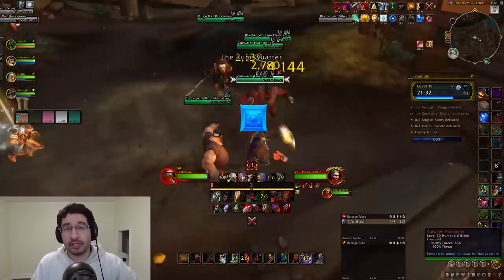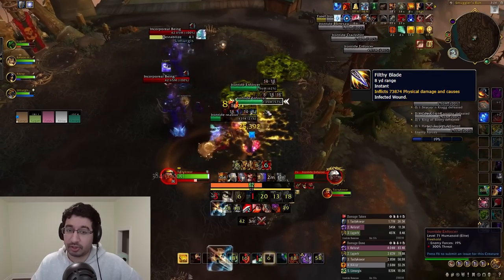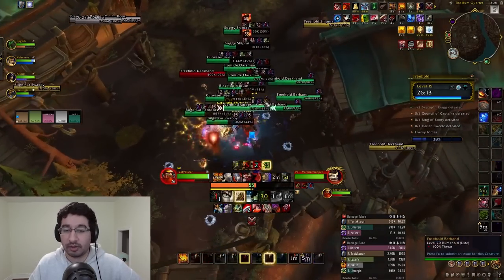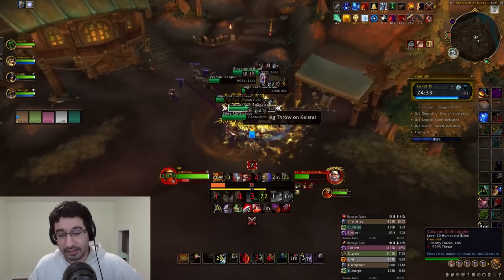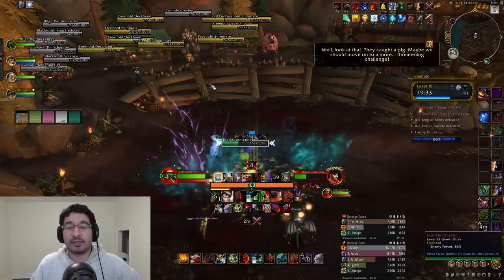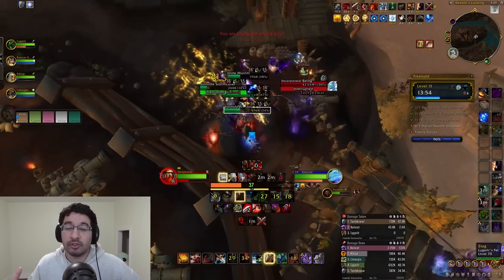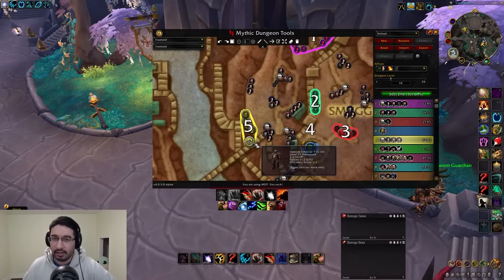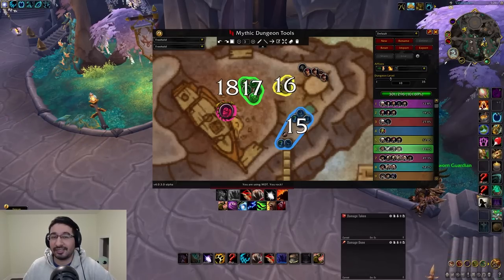FREEHOLD M+ Guide and Full Dungeon Walkthrough | Dragonflight Season 2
I continue my S2 mythic plus guide series, covering another returning BfA dungeon and fan favourite in Freehold! I go over things like important interrupts, trash and boss mechanics, as well as a simple, PUG friendly route to help you early on in the season.

0:00 Smuggler's Run Trash
3:53 Skycap'n Kragg
6:15 The Rum Quarter Trash
10:30 Council o' Captains
12:49 Ring of Booty Trash
14:49 Trothak the Shark Puncher
16:21 Sweete's Landing Trash
18:14 Harlan Sweete
20:12 PUG Friendly S2 M+ Route